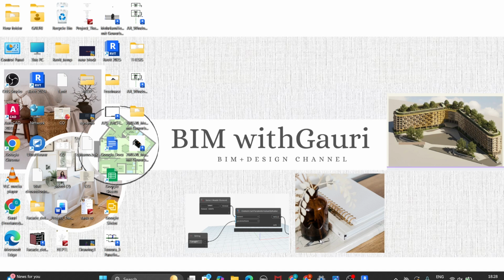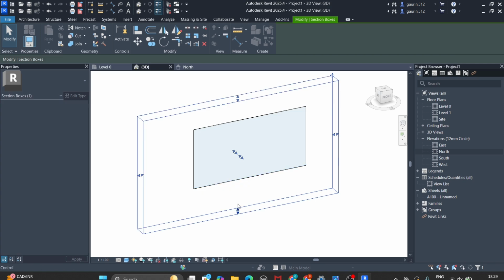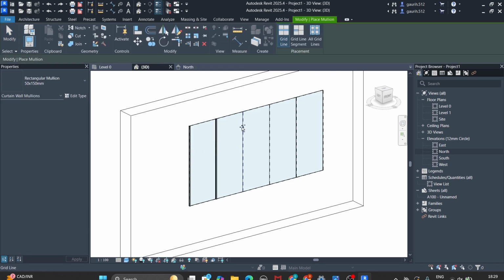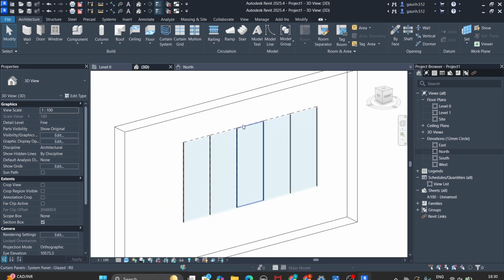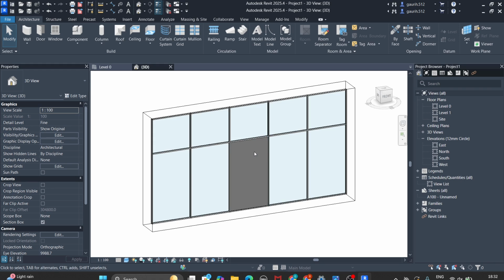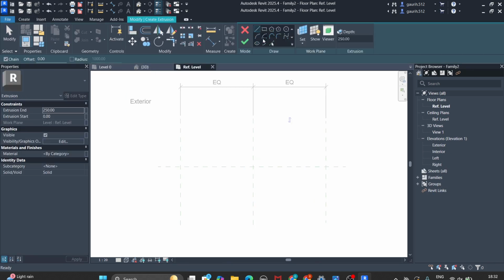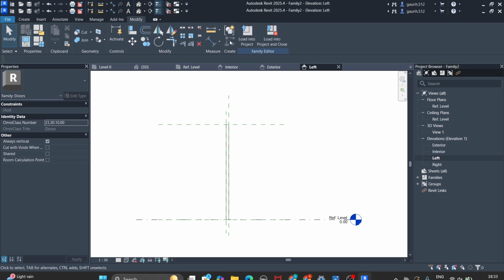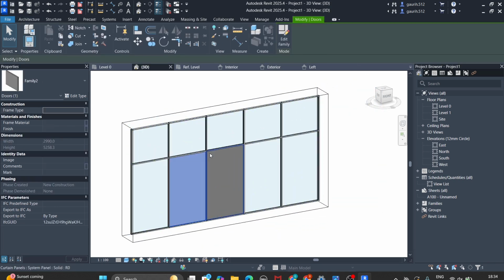Create a Curtain Wall in Revit | Grids, Mullions & Door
Learn how to create a Curtain Wall in Revit from scratch. In this tutorial, we'll add Curtain Grids, Mullions, and a Curtain Wall Door step by step.

✔ Create Curtain Wall
✔ Add Curtain Grids
✔ Place Mullions
✔ Insert Curtain Wall Door

Perfect for Revit beginners and BIM professionals.